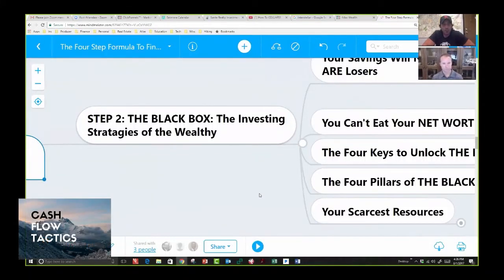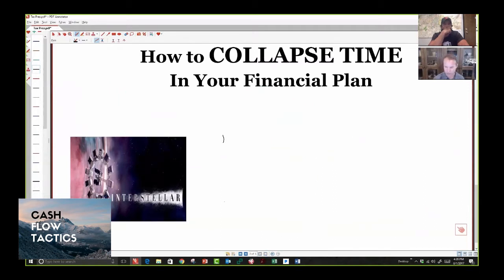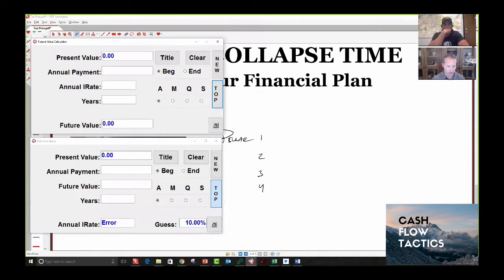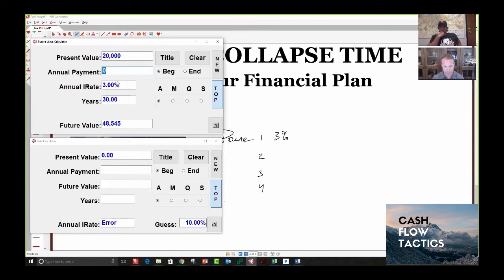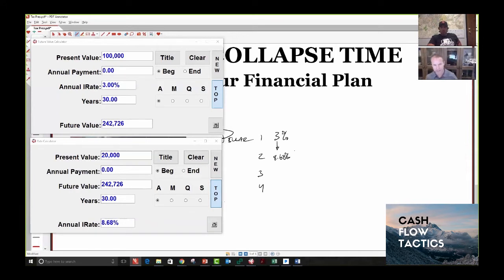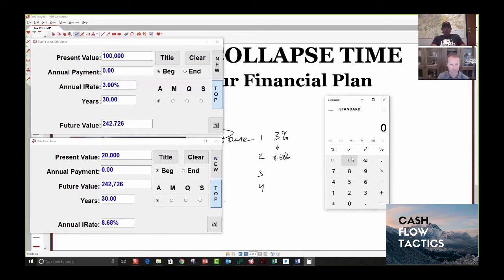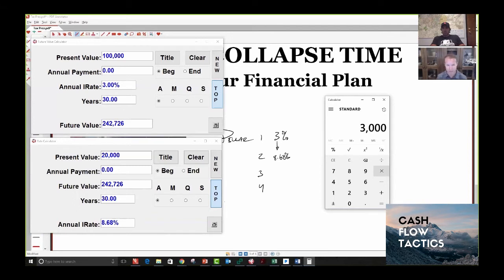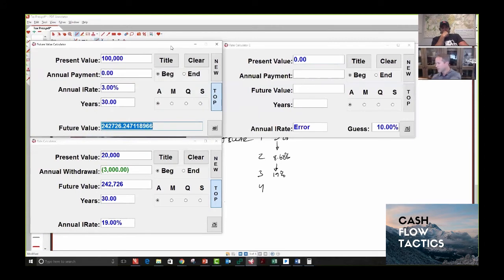Cash Flow Banking: Putting numbers to the FOUR PILLARS OF WEALTH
in order to get your copy of the Financial Freedom Formula now.

for all things Lease Option.

if you want to learn to increase the velocity of your capital by becoming your own bank.

for our Lease Option coaching program.

and check out the Entrepreneur Drinks Podcast in the iTunes store.